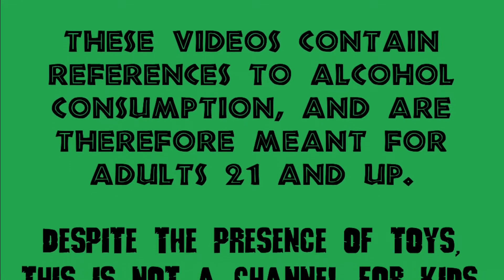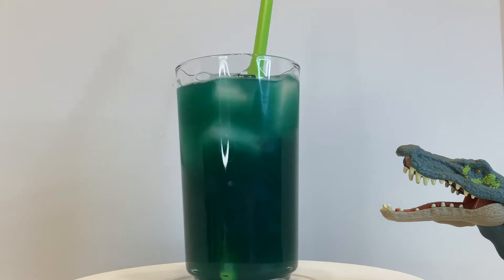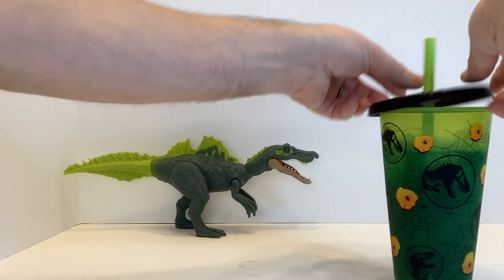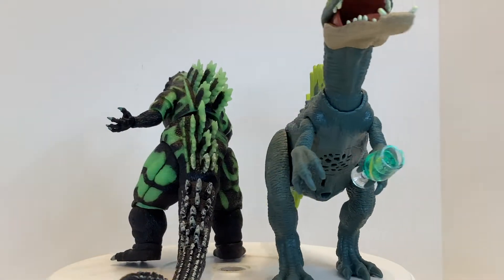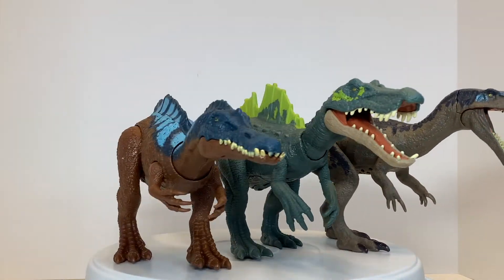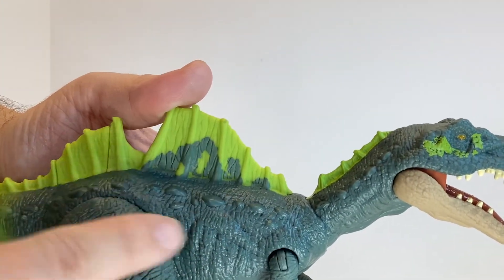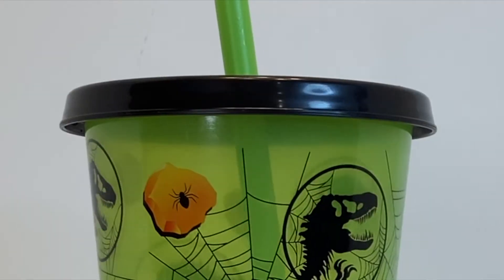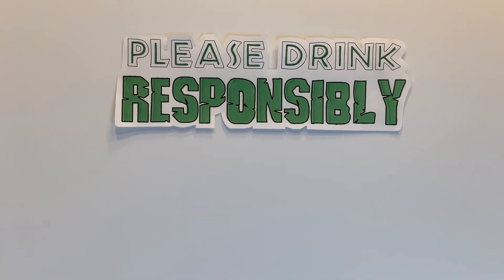Candy Apple Punch / Roar Strikers Ichthyovenator + Halloween Cups Jurassic Dominion Review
Green apple liqueur, butterscotch liqueur, blue curaco, and apple cider is all it takes to make this boozy Candy Apple flavored punch! You could sip it out of one of these Halloween Cups, and it might just be the beverage needed to overlook all these nitpicks for the Jurassic World Dominion Roar Strikers Ichthyovenator figure...